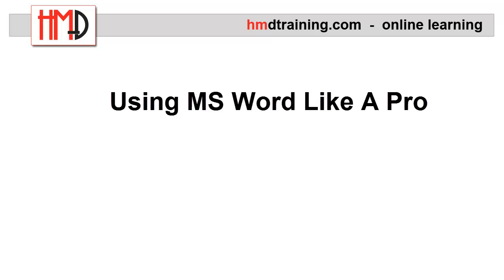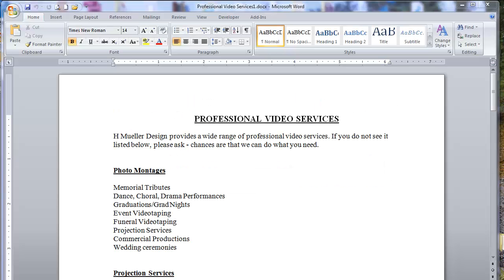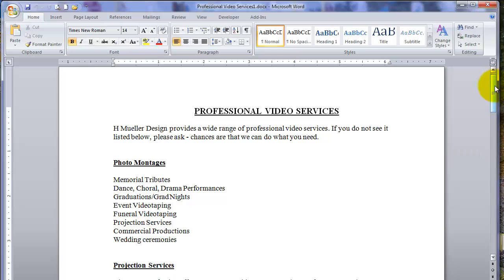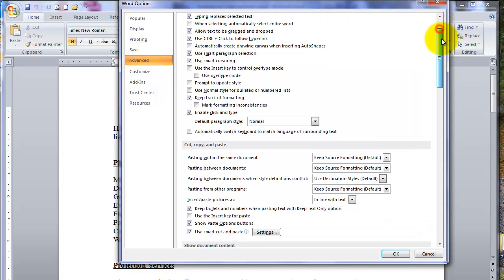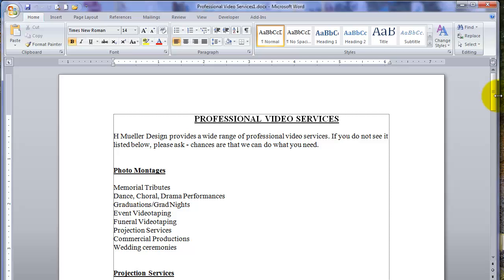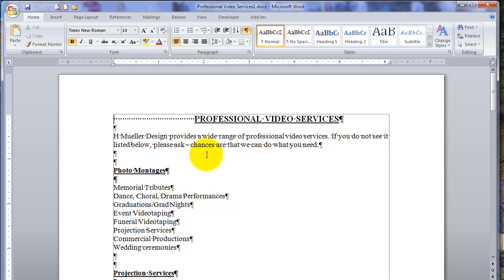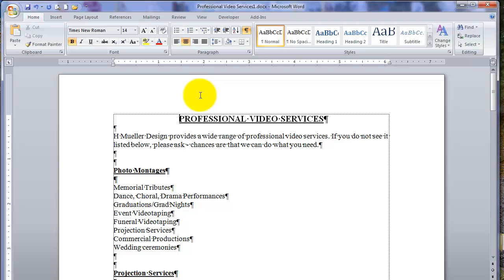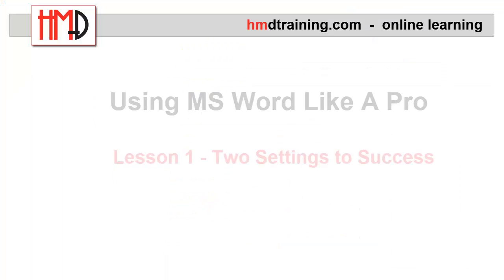Using MS Word Like A Pro - Lesson 1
This video covers tips on how to use MS Word 2007. It shows how to recognize and fix common errors.